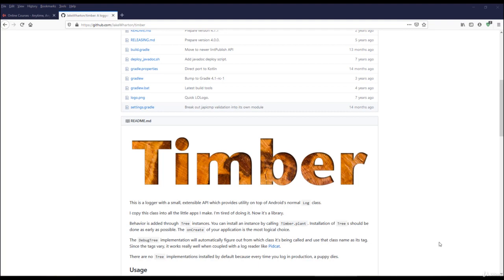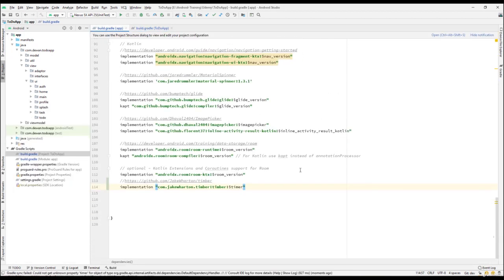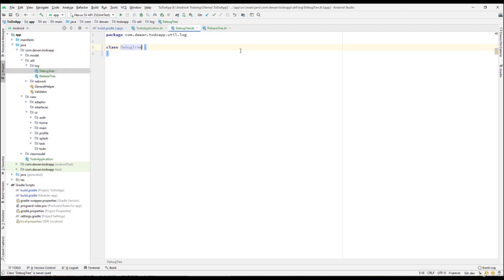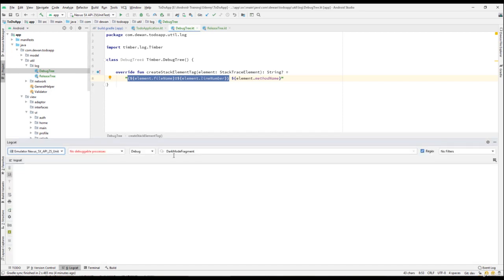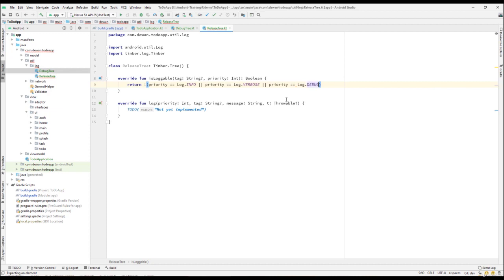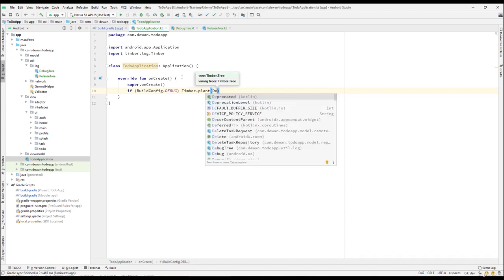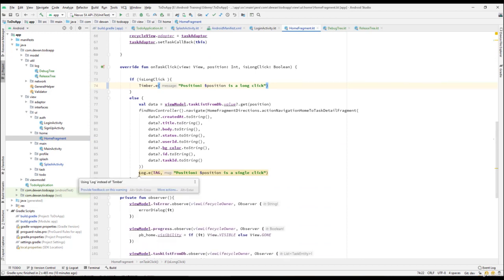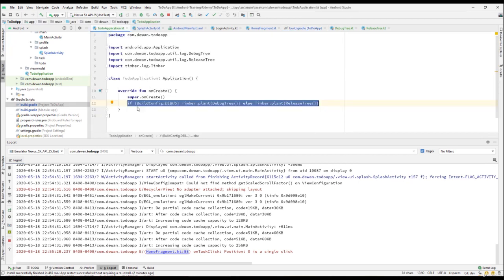307 Log Using Timber